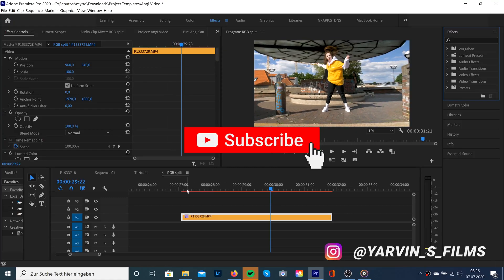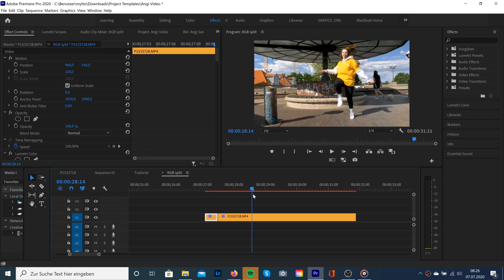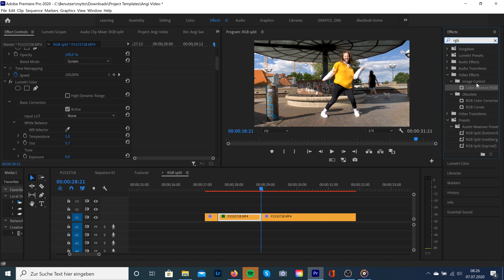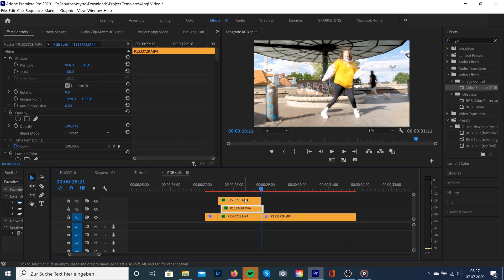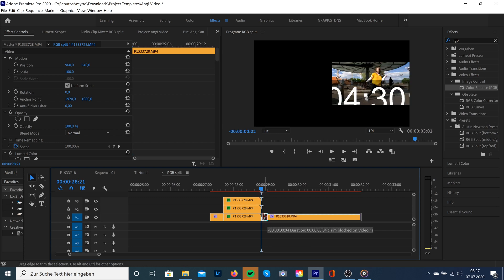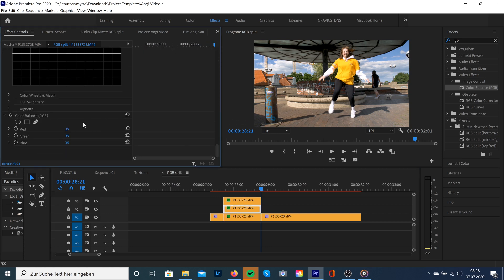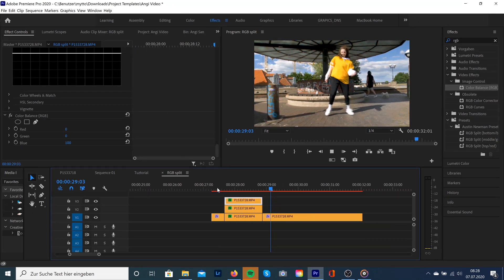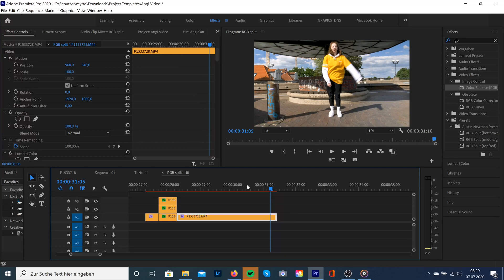How to create an RGB SPLIT | Premiere Pro Tutorial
Hey there ! Today we'retalking about another cool music video effect for Premiere Pro 2020.